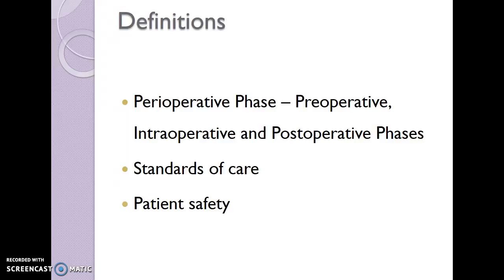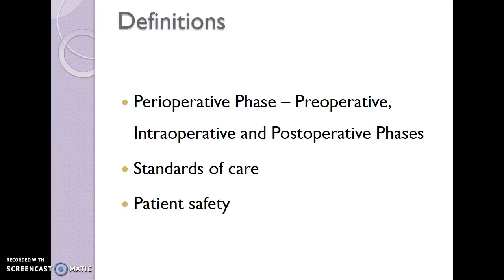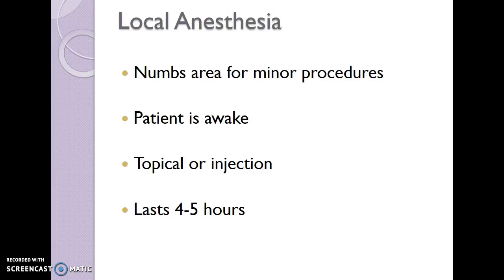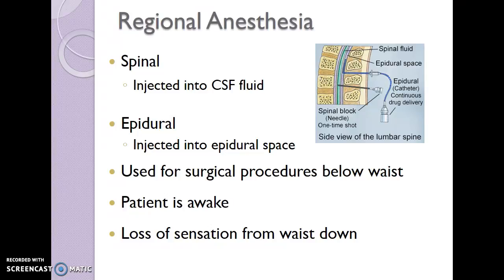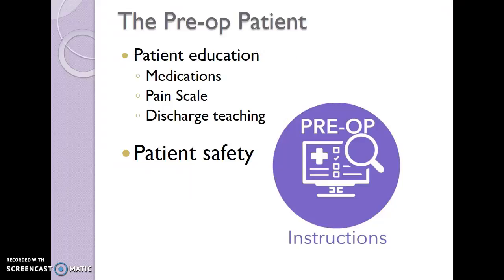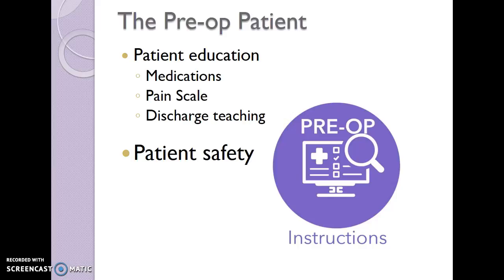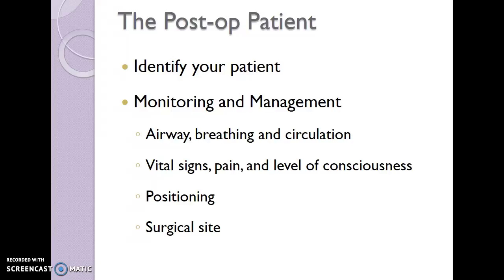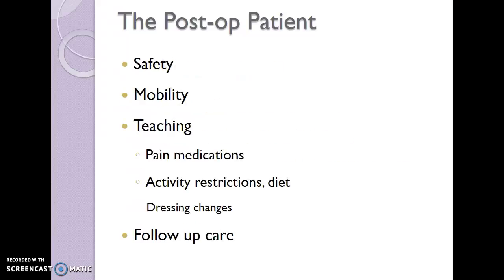Caring for the Pre-op and Post-op Paitent